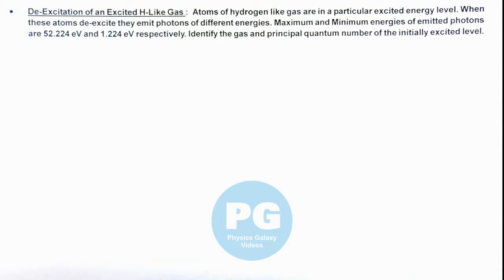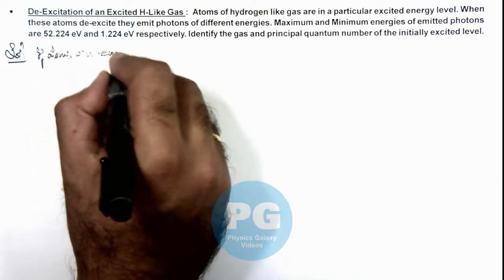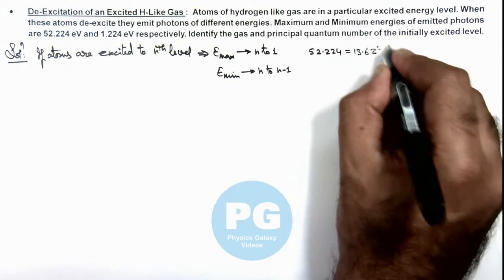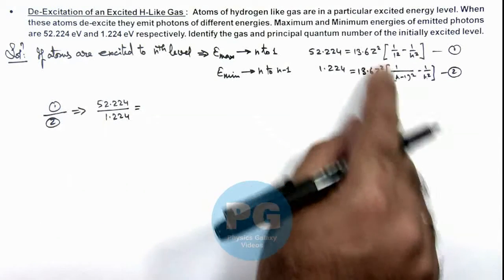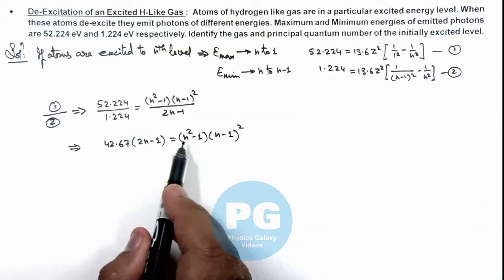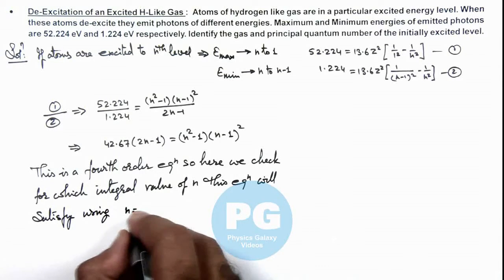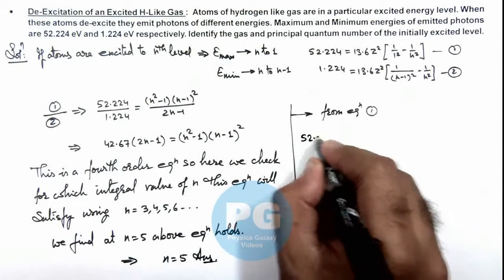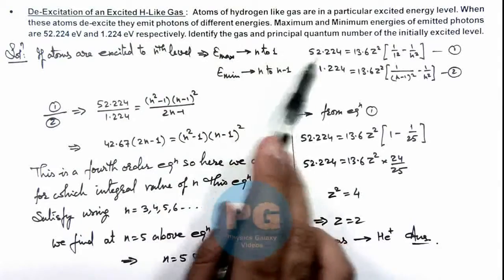52. Advance Illustration | Atomic & Nuclear Physics | De-Excitation of an Excited H-Like Gas